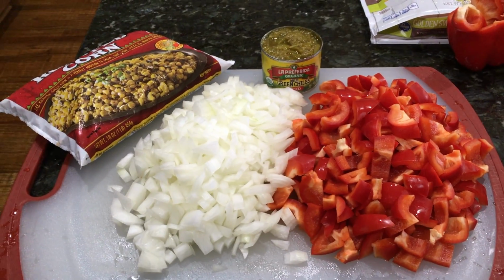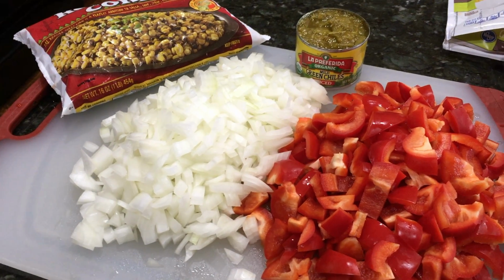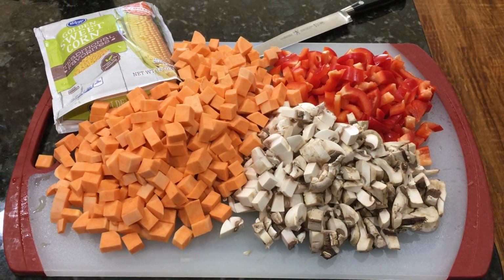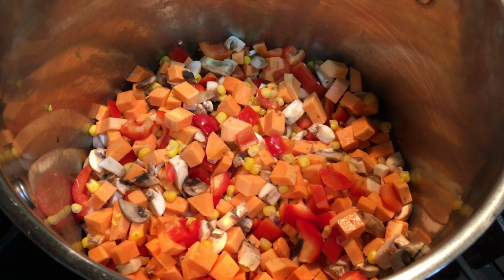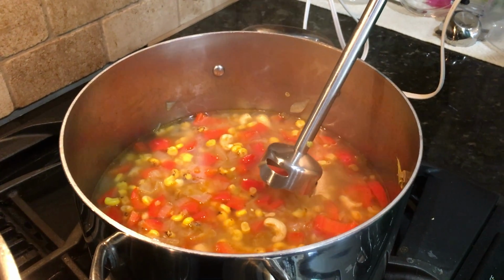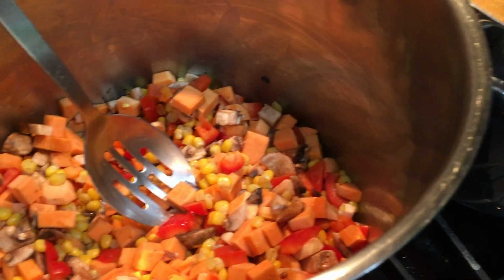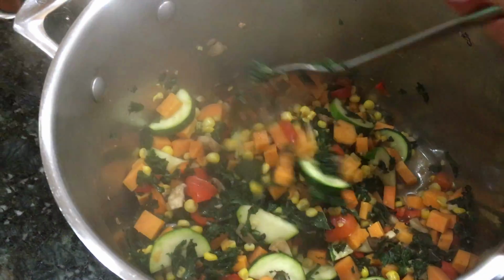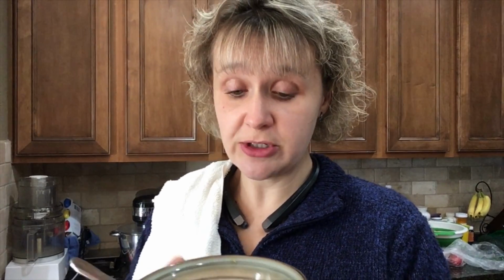Intermittent Fasting Challenge - Corn & Red Pepper Soup with Sweet Potatoes and Kale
Dr. Fuhrman has an array of wonderful meals on his website.  Even if you don't pay to be a member, some of his recipes are available for free.  My mother bought me a membership for my birthday.  It was a wonderful gift as we have found so many delicious recipes.  This soup is no exception!  Although labor intensive, this soup is well worth trying!  ENJOY!